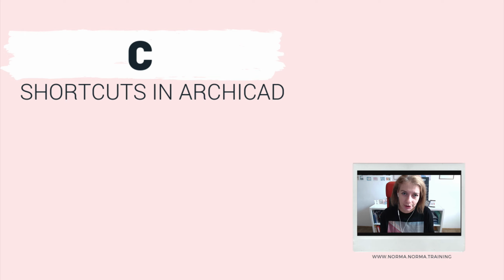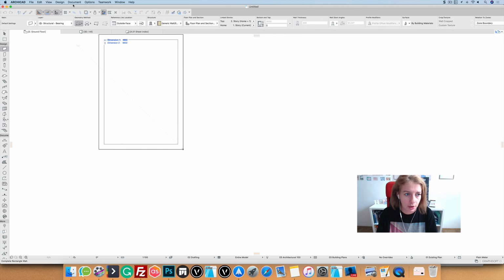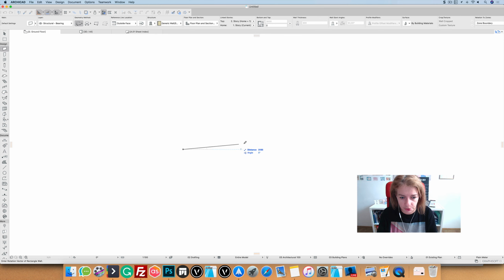ArchiCAD: Keyboard Shortcuts - C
Welcome to my video series, "Mastering ArchiCAD: Keyboard Shortcuts and Productivity Hacks"! This playlist is dedicated to all ArchiCAD users looking to boost their productivity and efficiency in building design and modeling. Learn how to harness keyboard shortcuts in ArchiCAD to expedite your work and achieve impressive results.

In this series, you'll find practical tutorials, tips, and tricks covering various aspects of ArchiCAD, including modeling, drawing, editing, and project management. Discover keyboard shortcuts that will help you eliminate unnecessary mouse clicks and save precious time.

Let this playlist become your invaluable source of knowledge, empowering you to work faster and more effectively in ArchiCAD. Start watching now and gain an edge in your design projects!